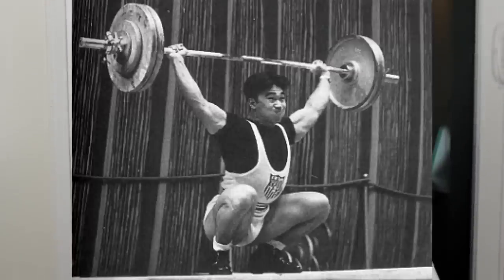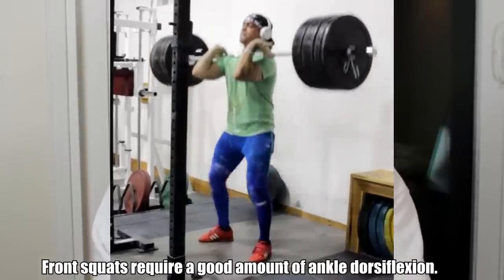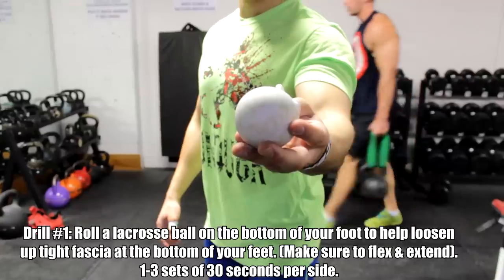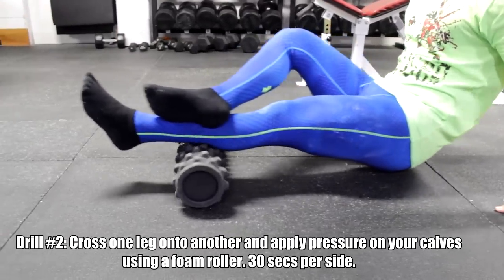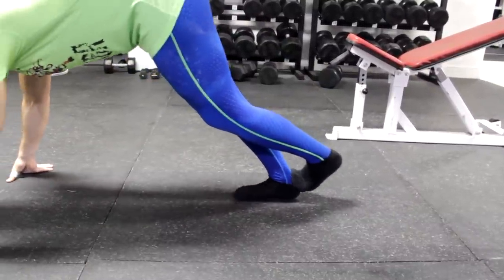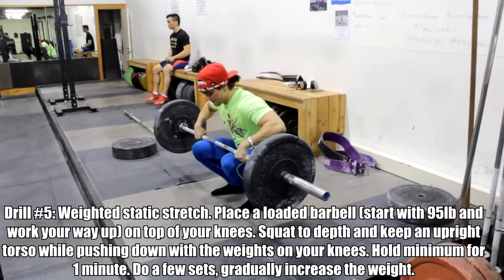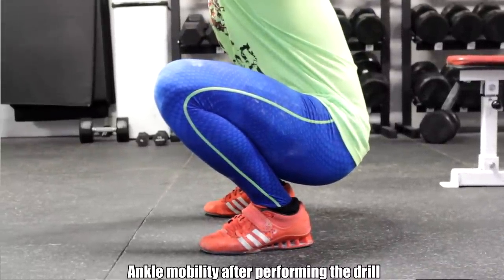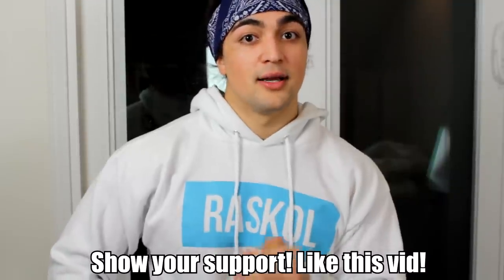SQUAT STRONGER: Increase Ankle Dorsiflexion (MOBILITY)